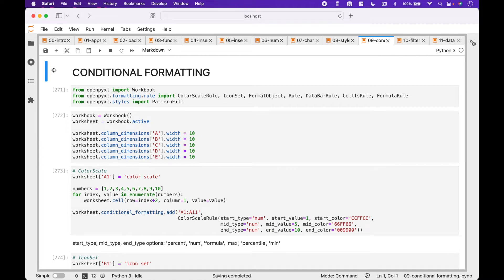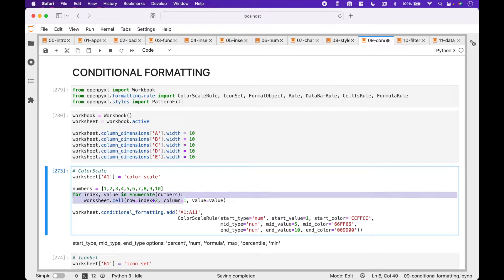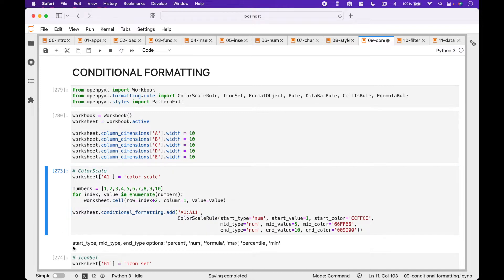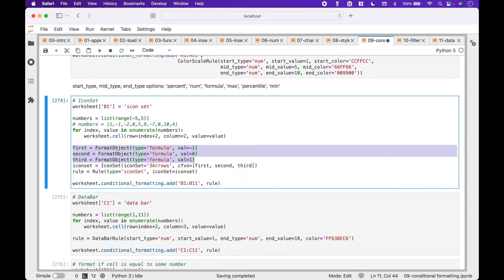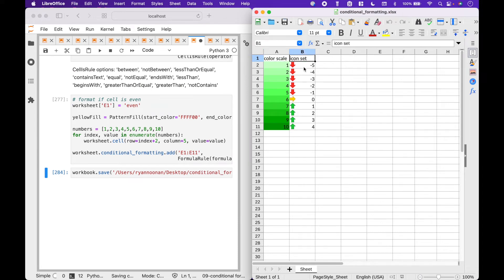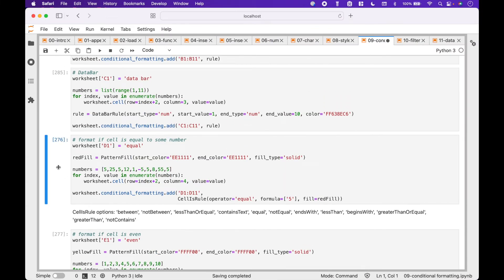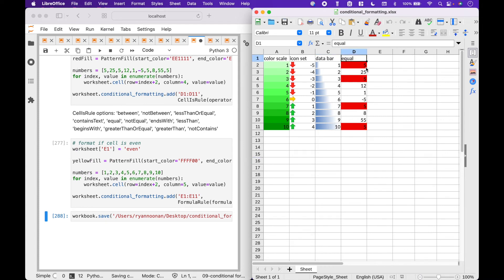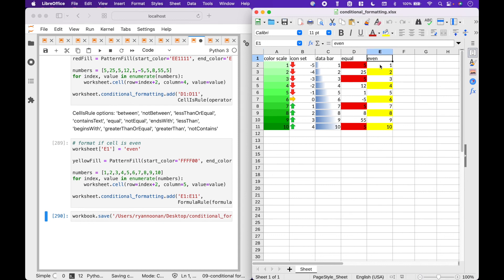Python openpyxl Conditional Formatting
In this python tutorial, we are going to go over how to use the openpyxl package to apply conditional formatting to spreadsheets with Excel or LibreOffice Calc.

Topics covered: color scale, icon sets, data bar, highlight cells if equal to some number, highlight even numbers.

openpyxl is a python library to read/write Excel files. openpyxl can help automate Excel with python (python excel tutorial with openpyxl). The worksheets can be opened with LibreOffice Calc, Numbers, or Google Sheets, etc., as well as with Excel.

This is part 09 of the openpyxl series. The topics covered in this series include:
00-openpyxl introduction
01-openpyxl append, access
02-openpyxl loading from file
03-openpyxl functions
04-openpyxl insert images
05-openpyxl insert, delete, move
06-openpyxl numpy, pandas
07-openpyxl charts
08-openpyxl styles
09-openpyxl conditional formatting
10-openpyxl filter and sort
11-openpyxl data validation